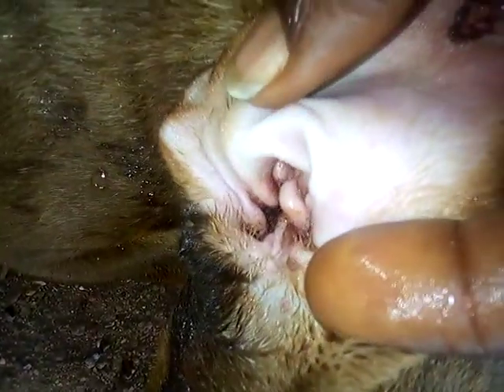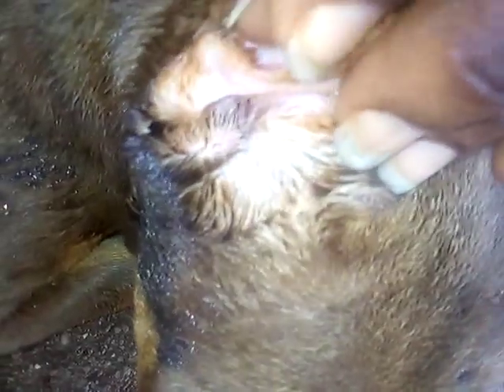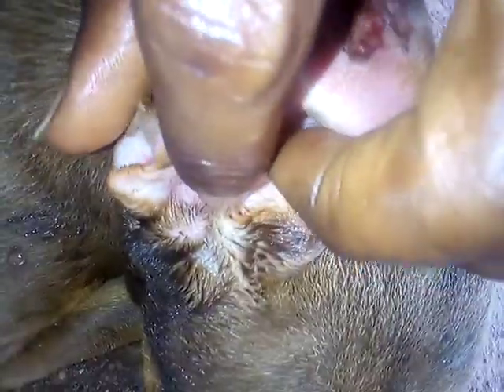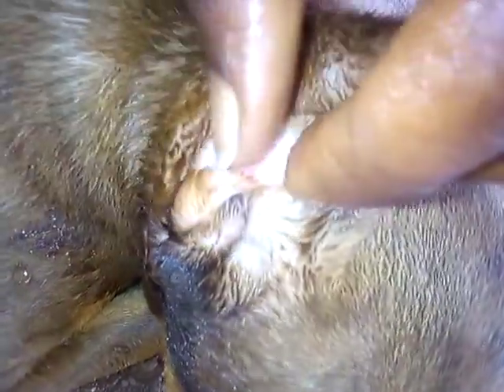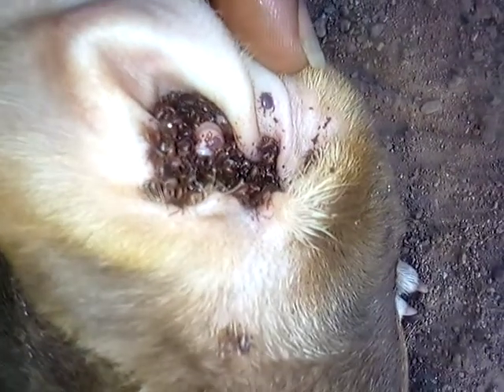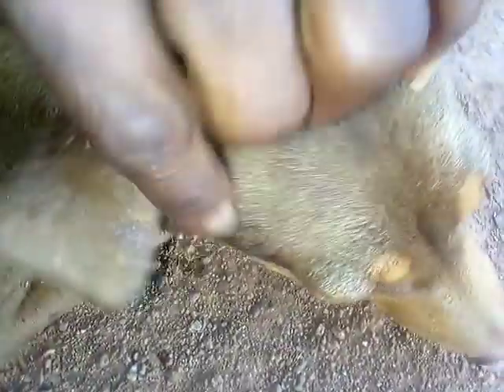i saved DOG FROM many TICKS SUBSCRIBE & CLICK LIKE.